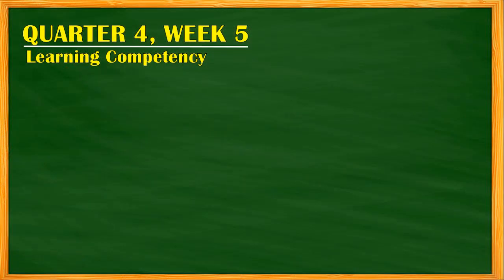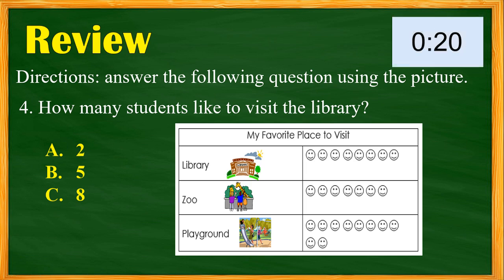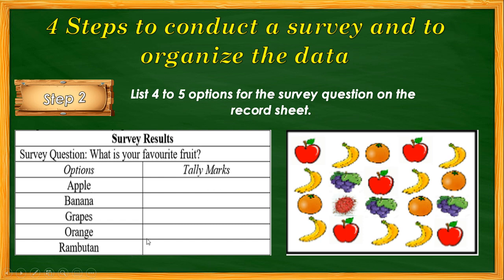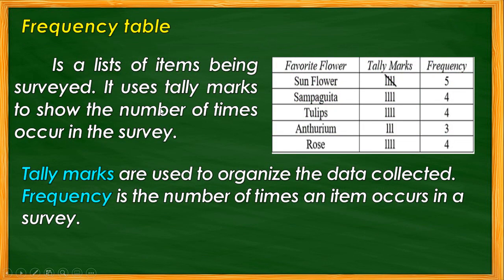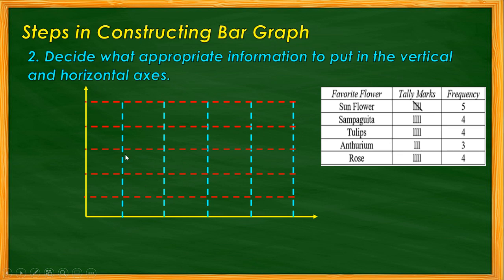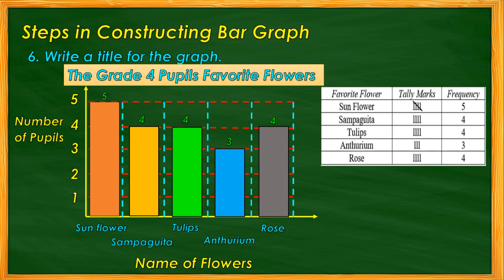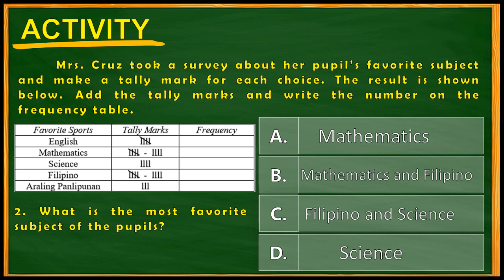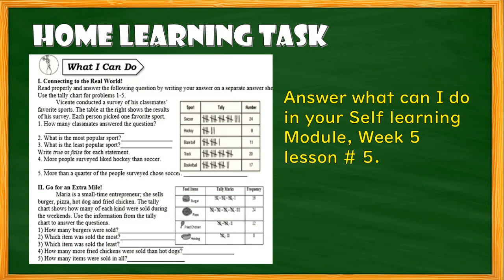MATHEMATICS 4 QUARTER 4 WEEK 5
Learning Competency

- collect data on two variables using any source (M4SP-IVg1.4) and
- organize data in tabular form presents them in single/double horizontal or vertical bar. (M4SP-IVg-2.4)